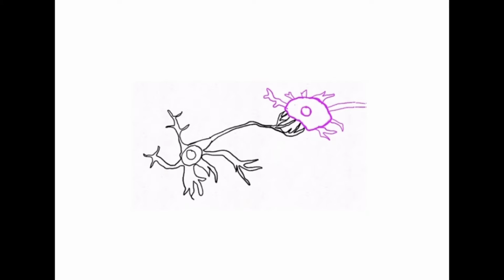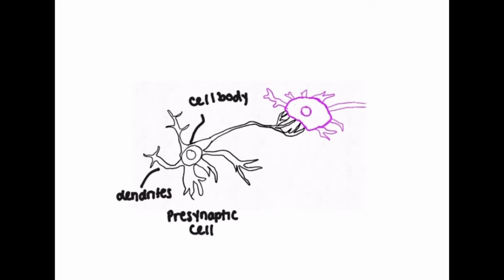Cell to Cell Communication